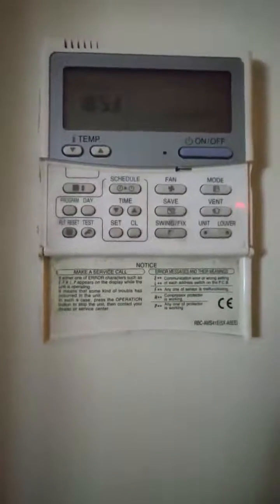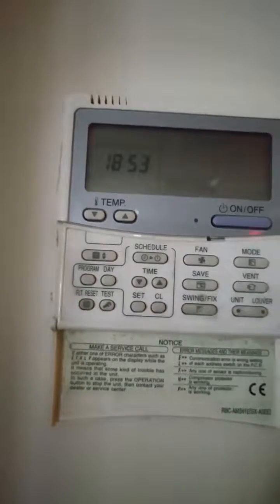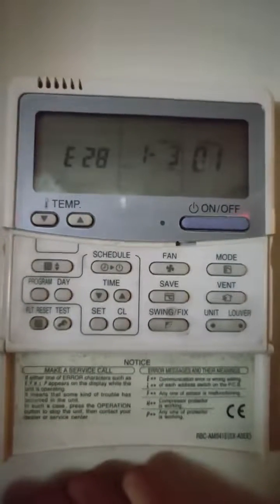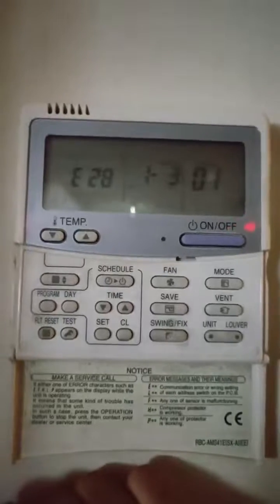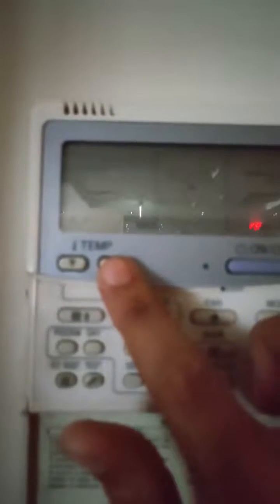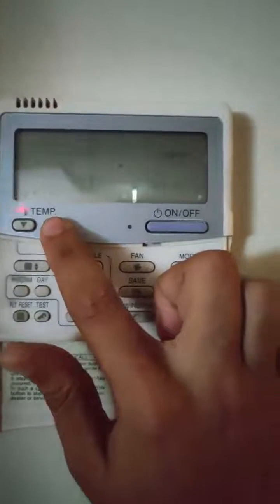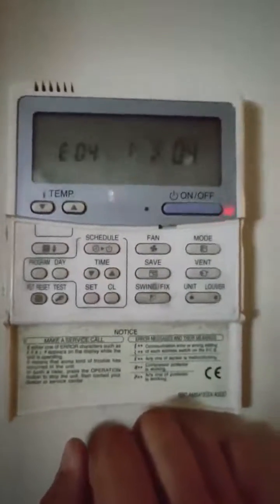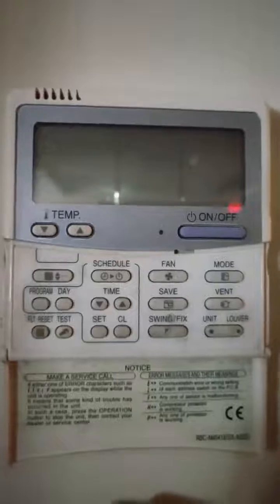Toshiba VRF Service Check For Error History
In this small video we will see how to access error history for a Toshiba VRF system from wired remote controller.